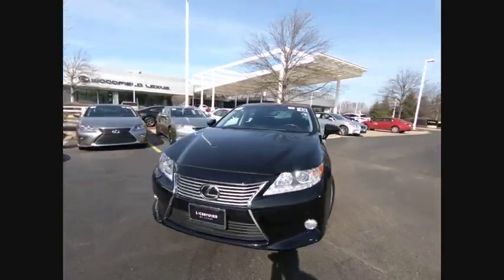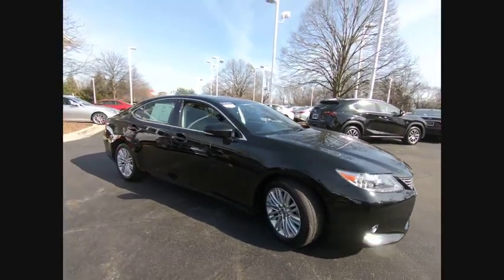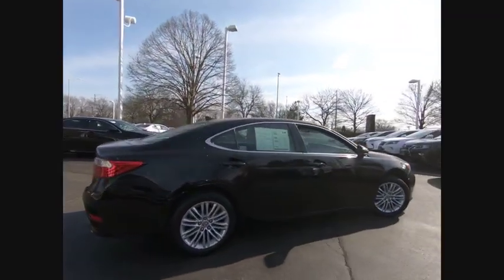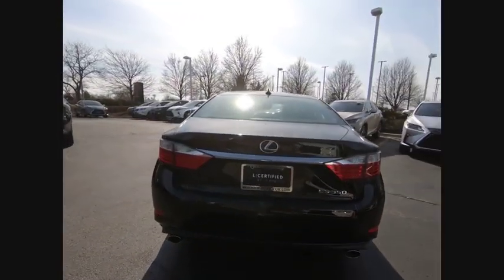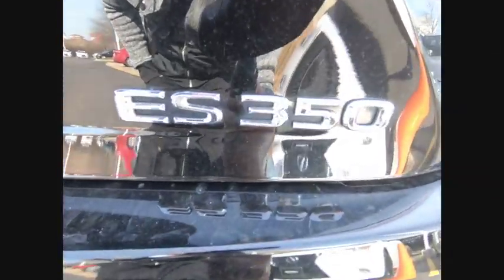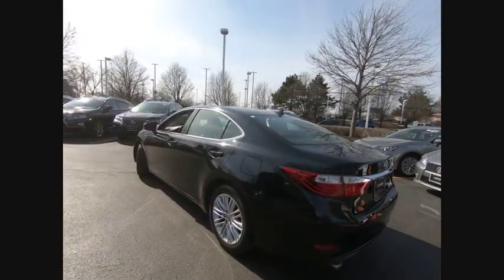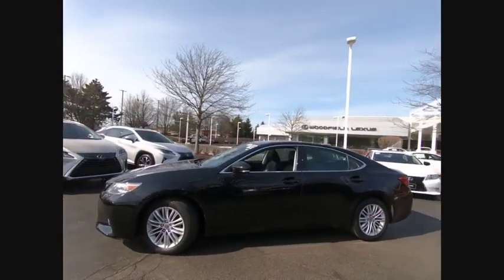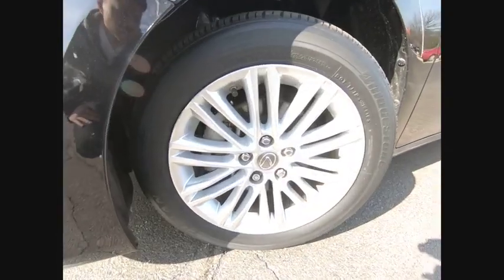2013 Lexus ES 350 Schaumburg IL 190394A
2013 Lexus ES 350

Woodfield Lexus
350 E. Golf Rd

Recent Arrival! Clean CARFAX.Shopping at Woodfield Lexus is car buying the way it should be: fun, informative and fair. Here are our promises:* Transparent Pricing!* Pressure Free, Efficient, Friendly, and Helpful Sales Staff!* One Massive Inventory For One Stop Shopping!* No Hassle Sell or Trade Any Car* Pressure Free Road TestWoodfield Lexus - Come See For Yourself Today!Awards:  * JD Power Dependability Study   * 2013 IIHS Top Safety Pick   * 2013 KBB.com 5-Year Cost to Own Awards   * 2013 KBB.com Best Resale Value Awards   * 2013 KBB.com Brand Image Awards